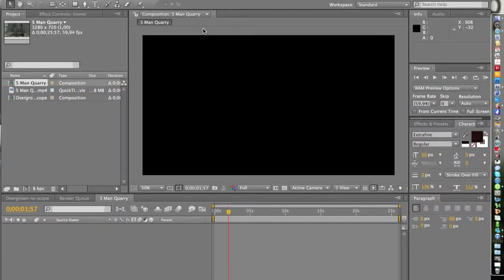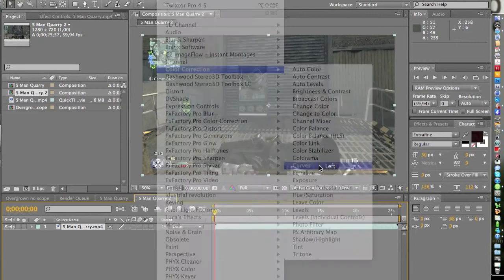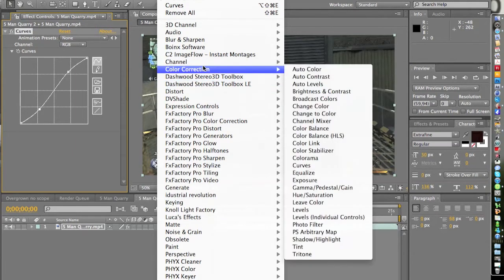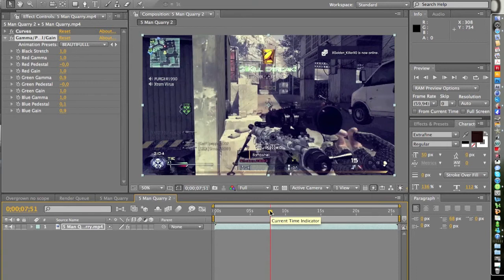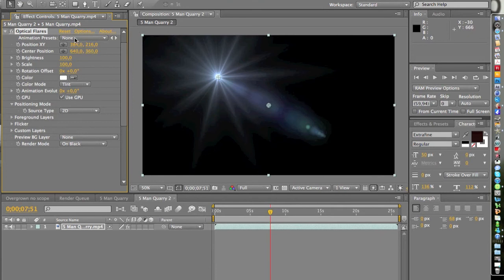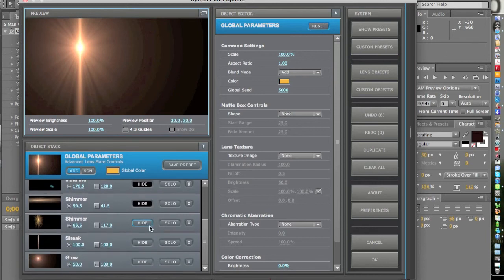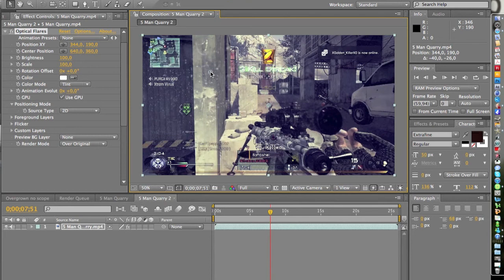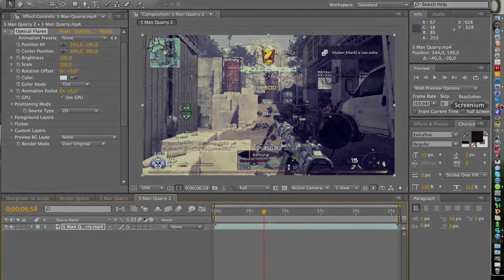How to... Edit a Clip in AAE Part 1/2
Ever wondered how to achieve that fantastic organic look on your clips? well this is your lucky day.
In today's tutorial I'll teach you how to add the best CC to your clips and some fantastic tricks that will change your montages forever.

Vita